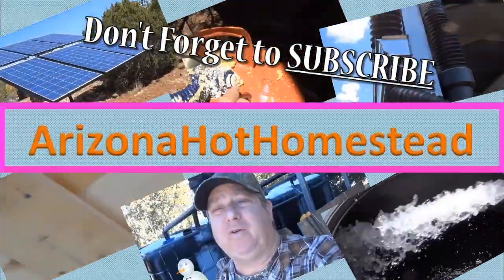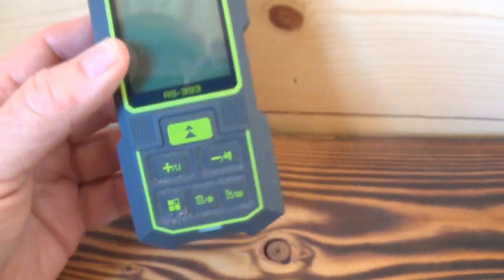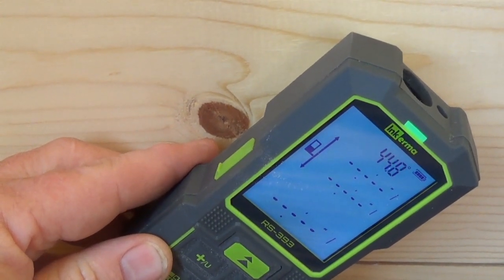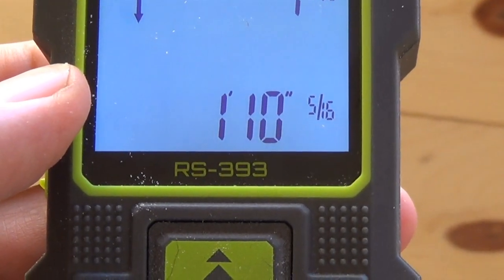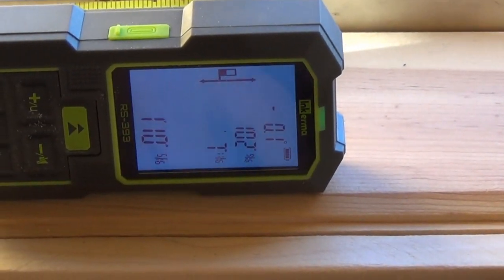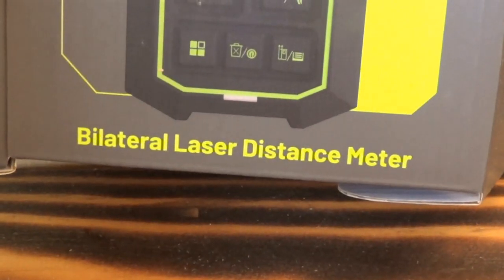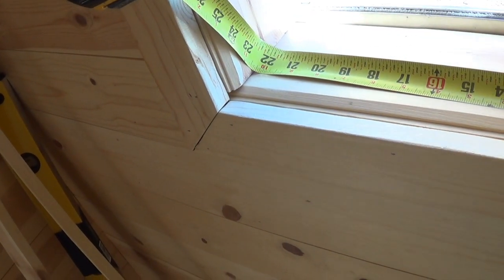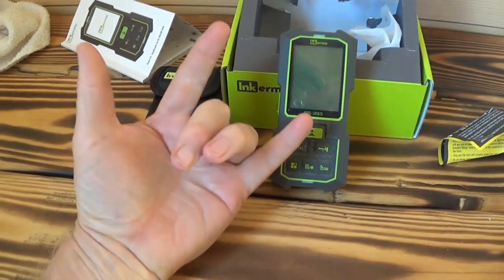Inkerma RS-393 Laser Distance Meter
Dual Laser Measuring Tool, Bilateral Laser Measurement Tool, Rechargeable Laser Measure with Angle Sensor, Ft/in/M Multiple Units, Pythagorean Mode, Area and Volume
High-Efficiency Dual Measurement: The Inkerma dual laser measurement tool significantly boosts work efficiency by measuring in two directions simultaneously. You can take multiple measurements from a single location, saving time and reducing the need to move frequently. Equipped with tilt angle capability, it allows easy measurement of angles in various orientations
Precise and Reliable: With a measuring range of up to 393ft (120m) and an accuracy within 2mm, this laser measuring tool provides dependable results. It supports multi-benchmark measurements to ensure stable and reliable performance. The rechargeable lithium battery allows for more than 5000 measurements on a single charge, perfect for long work sessions.Safety level-Class II laser; Less than 1mW power output
Multiple Measurement Modes: The laser distance meter offers a variety of measurement modes including continuous measurement; area and volume calculations; Pythagorean theorem for indirect height/width; and angle measurement. You can easily switch between bilateral and single laser modes, meeting the needs of both simple length measurements and complex volume calculations
User-Friendly Operation: The device is designed with ease of use in mind, featuring intuitive controls that allow for quick switching between measurement modes; units; and measurement references with just the press of a button. This ensures seamless operation, making it accessible to users across various industries and regions
Portable and Convenient: The Inkerma bilateral laser measurement tool is easy to carry wherever you go. The package includes everything you need for convenience and portability: RS-393 with a rechargeable lithium battery; a hand strap; a Type-C charging cable; a user manual; and a carrying bag. This makes it perfect for professionals who require a reliable tool in various work environments, such as construction sites; factories; and more

Cigman CD-60 Laser Distance Meter
Laser Distance Meters